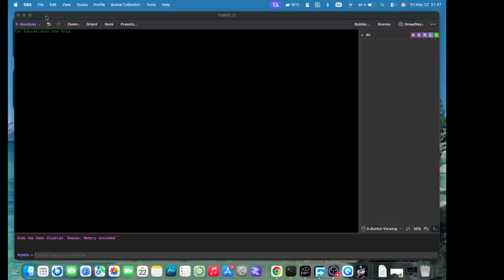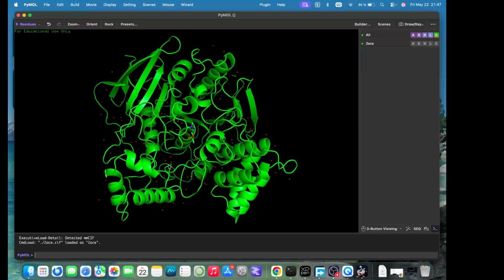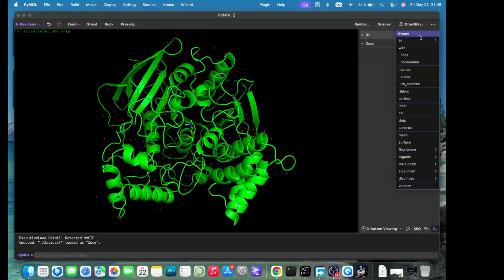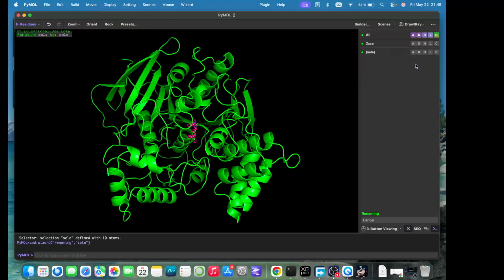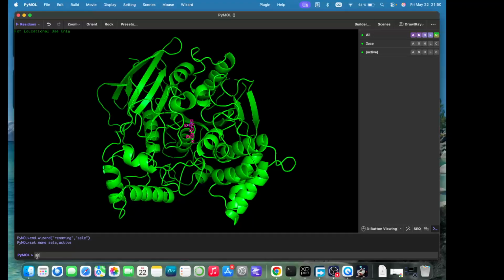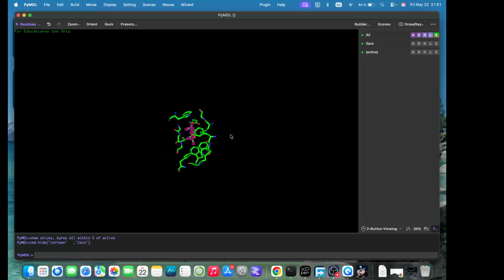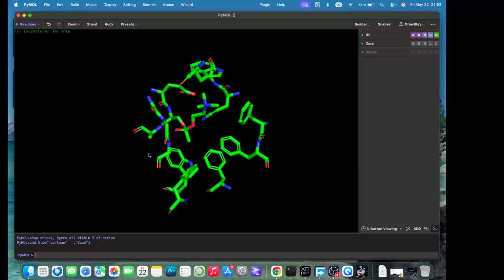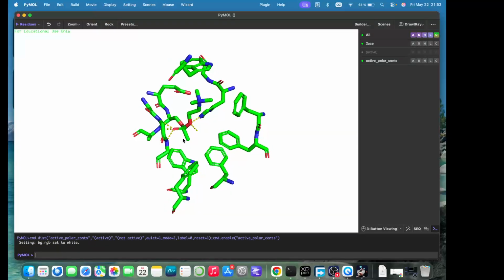Pymol Tutorial - 2ACE Active Site Detection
In this tutorial, we explore how to identify and visualise the active site of the Angiotensin-Converting Enzyme (2ACE) using PyMOL.

We walk through step-by-step techniques to:

Load and prepare the 2ACE protein structure
Highlight the binding pocket and active site residues
Select and visualise ligand interaction regions
Use PyMOL commands to analyse structural features
Create clear, publication-quality molecular visuals

This video is designed for students and researchers in biochemistry, structural biology, and drug design who want to improve their molecular visualisation skills.

🧬 By the end of this tutorial, you’ll understand how to detect active sites and interpret protein–ligand interactions more effectively.